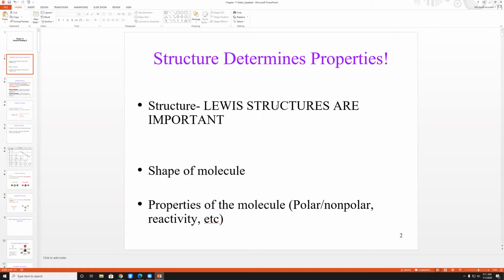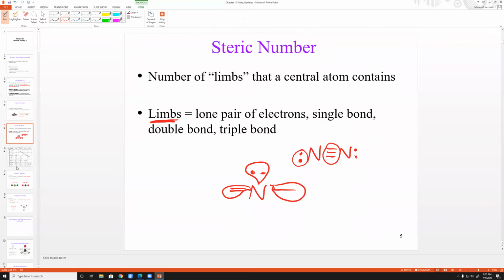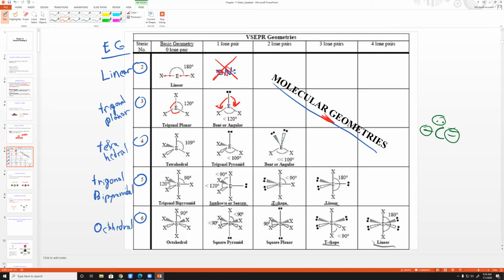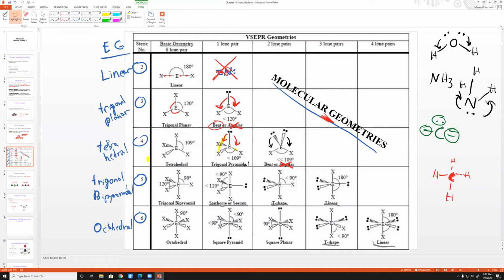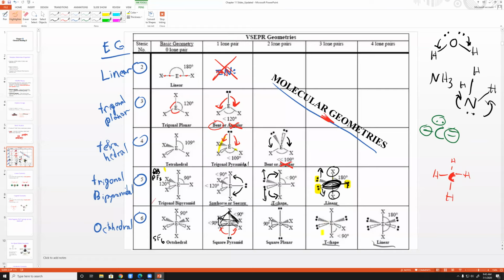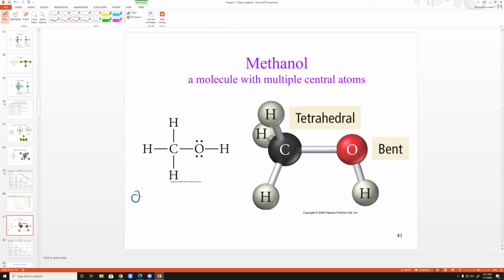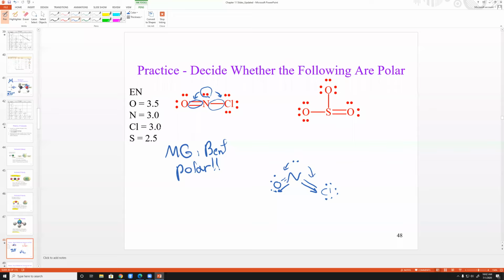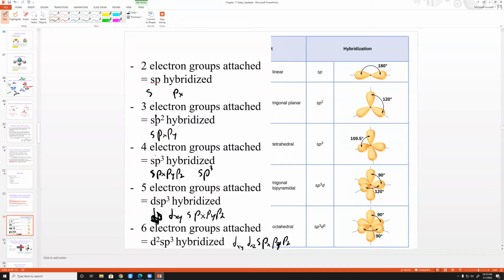NJIT: CHEM-125: Chapter 11 (1/2): Molecular Geometry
Chapter 11: Chemical Bonding II (1/2) Molecular shapes, geometry, and polarity